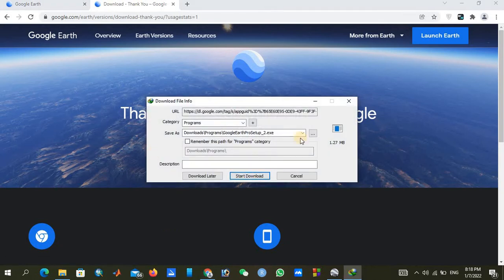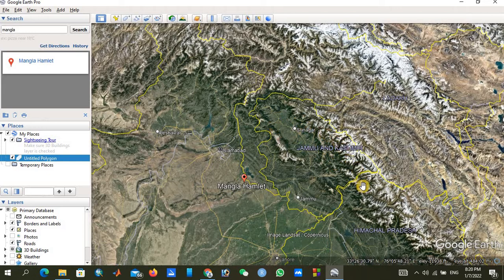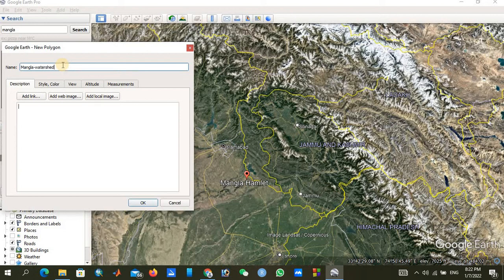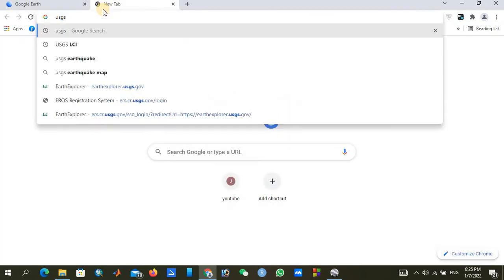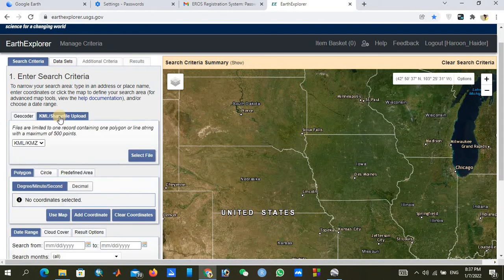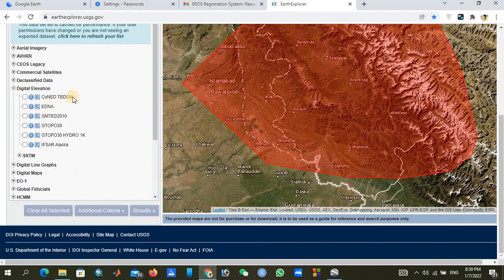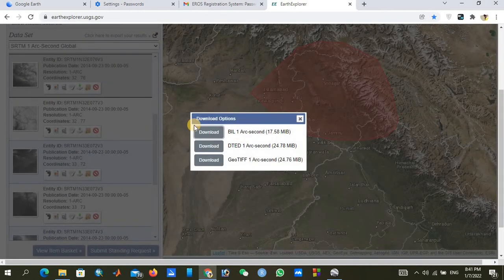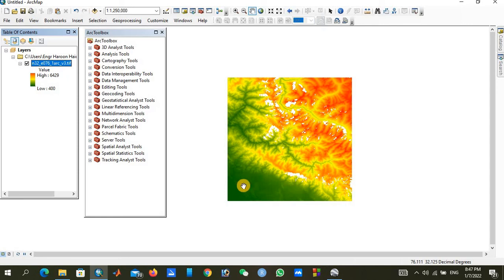USGS SRTM DEM Data Downloading for Hydrological Modeling using SWAT, creating KML/KMZ files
Steps toward downloading USGS-based high-resolution SRTM Digital Elevation Map to use it in Hydrological Modeling using SWAT for beginners. Creation of KML file, Downloading of Google Earth Software, downloading DEM data and visualization in GIS.